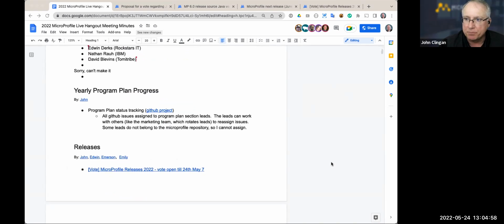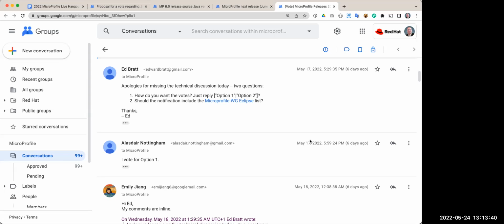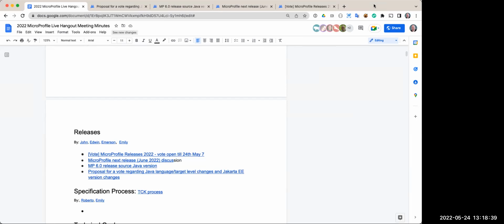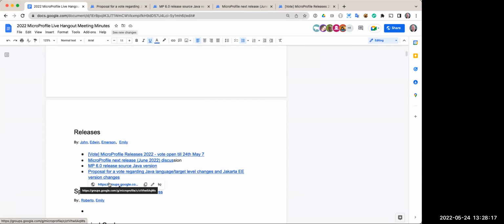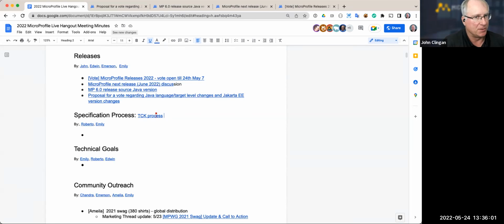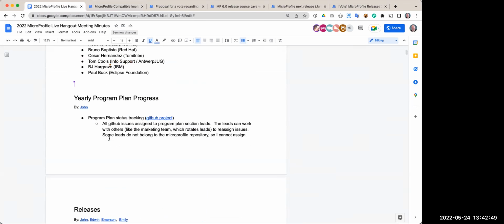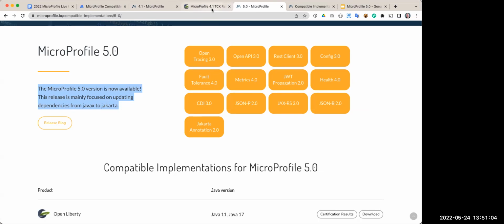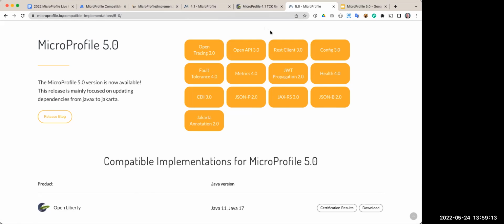MicroProfile Live Hangout, May 24th 2022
Chat
00:09:23 Amelia Eiras
00:09:34 Amelia Eiras: let help with agenda write up 🙂
00:12:18 Amelia Eiras
00:13:22 Edwin Derks
00:29:28 Edwin Derks: Hi Tom, thanks for joining 😄
00:30:18 Tom Cools: Just here to listen in ;) hi everyone
00:30:37 Amelia Eiras: Hola Tom :)
00:31:28 Amelia Eiras: please add yourself to the minutes
01:03:06 Edwin Derks: Can I use the last minute of the call? ;)
01:03:24 John Clingan: sure
01:04:58 Jan Westerkamp: Looks great! :-)
01:05:03 Tom Cools: Hello :)
01:05:14 David Blevins: Hello, Tom!!
01:05:15 Tom Cools: My mic is broken :p
01:05:18 Bruno Baptista: Welcome Tom!!!
01:05:37 Tom Cools: 3 have run into many of you at conference :) would be great to contribute at some point :)
01:05:42 Jan Westerkamp: Welcome!